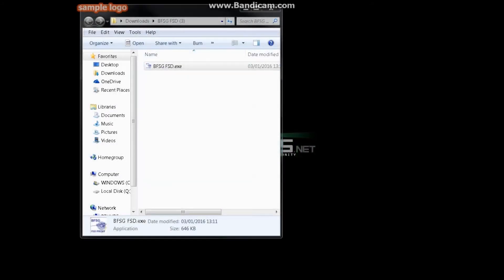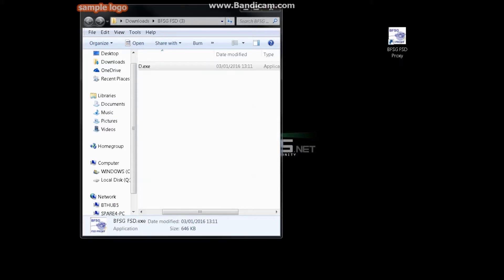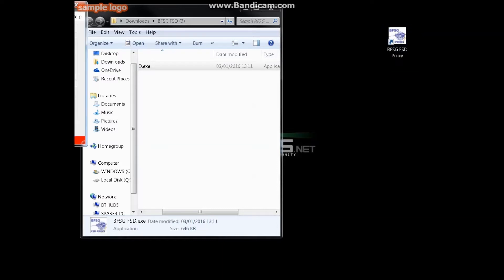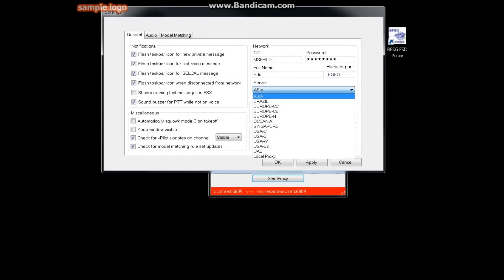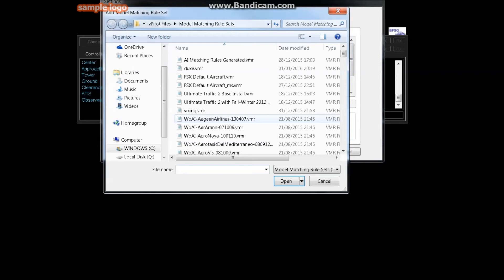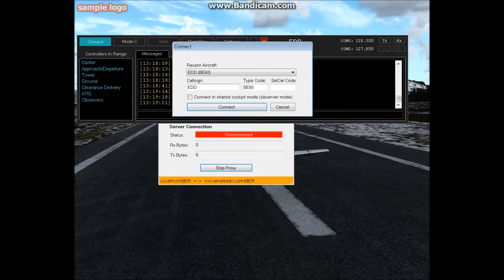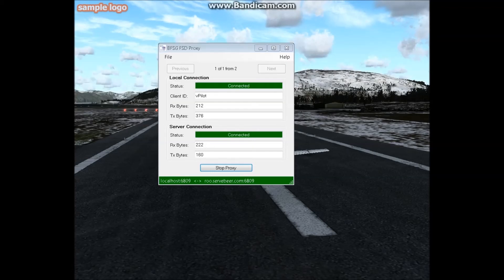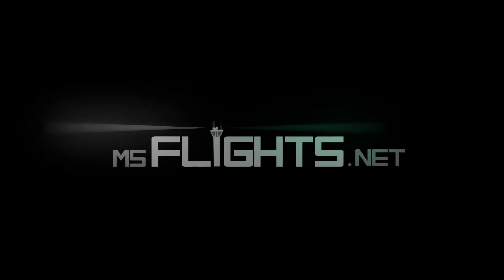msFlights.net FSD Tutorial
This tutorial will get you flying on the msflights FSD server with minimal fuss see Edd on teamspeak if you need help.

Copy and paste this into the target including quotation marks- "C:\Program Files (x86)\Bristol Flight Simulator Group\BFSG FSD Proxy\BFSG FSD Proxy.exe" /remotehost=roo.servebeer.com

thats it hope this video helps!